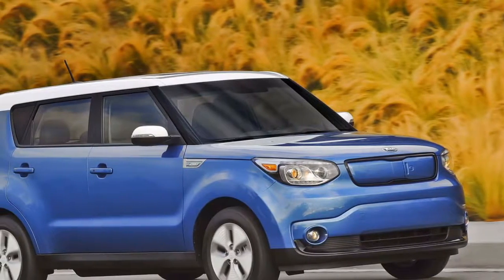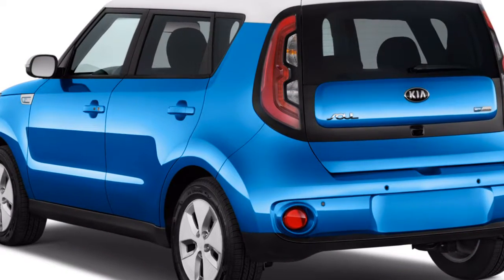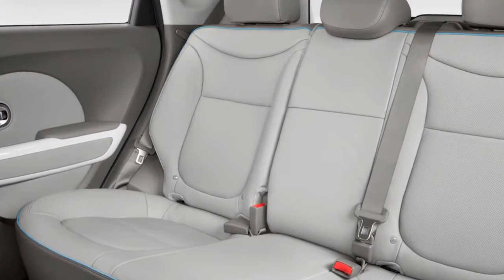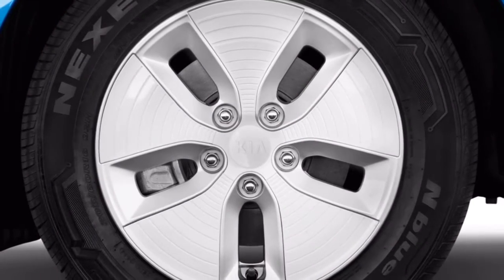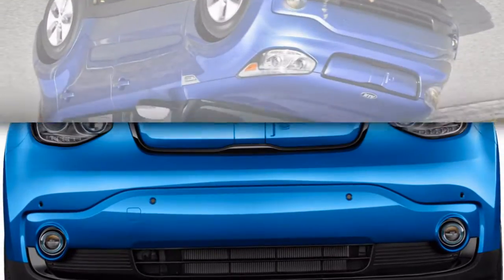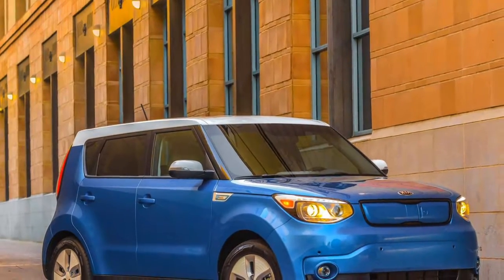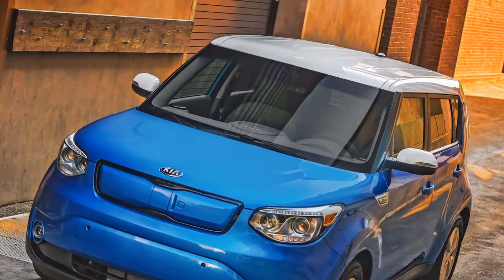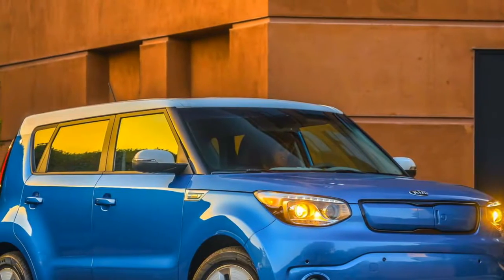2018 Kia Soul EV Review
The 2018 Kia Soul EV is the sort of electric vehicle we get a kick out of the chance to see. It's fun, able, and unnoticeable. We simply wish it were simpler to discover at merchants.

There's a considerable measure to like about the 2018 Kia Soul EV. We're simply not certain about its cost.

This year, the automaker expanded the battery limit from 27 kwh to 30 kwh, which knock up the general joined range to 111 miles. That is better, yet at the same time behind opponents that offer more range for less cash.

Regardless it gains a 7.4 on our general scale on account of its productive powertrain and great looks.

The Kia Soul EV is offered in EV-e, EV, and EV+ (in addition to) trims beginning from $33,145, yet base models are accessible just in California. The EV trim begins at $34,845 before government and appropriate state and neighborhood charge refunds or motivating forces.

With the Soul EV, Kia offers a gorgeous hatchback with a ground breaking powertrain. The Soul EV takes the same square shaped shape and useful inside from the Soul, without wearing its battery-electric powertrain on its sleeve.

A 109-torque electric engine gives inspiration and the Soul EV profits by a skillful frame improved with the majority of its mass near the ground. It's peaceful and amusing to drive around town, yet its central goal is proficiency.

supercarsd1 supercarsd1